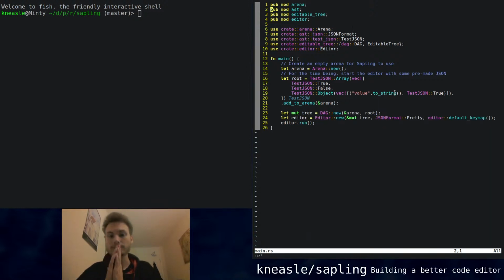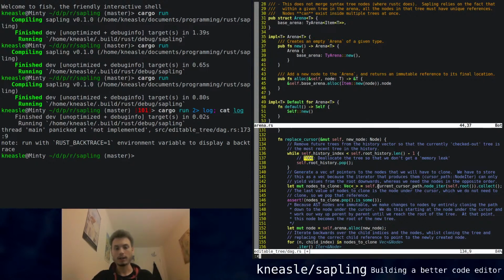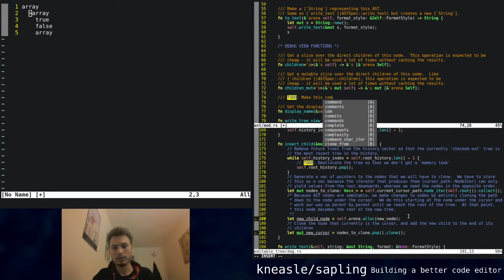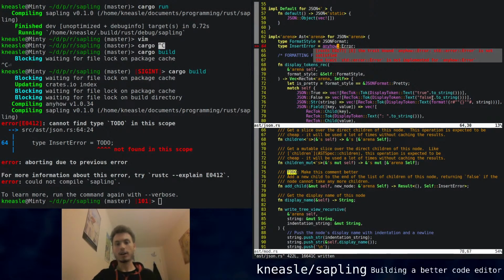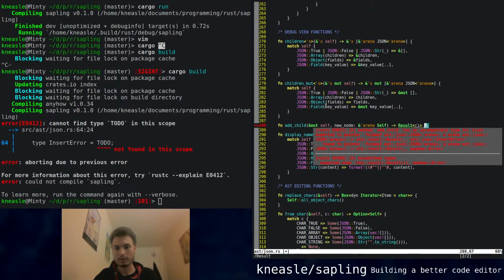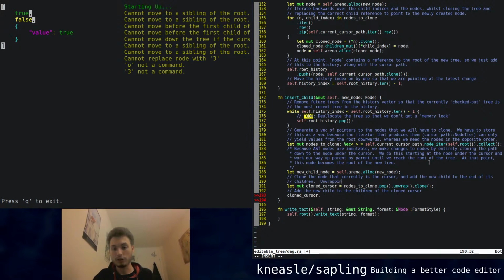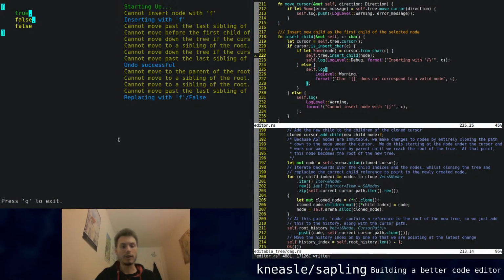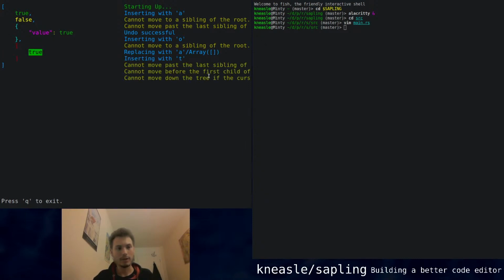Sapling livestream 3 - Inserting Code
We add the ability to add more code in Sapling.

This is the 3nd video in a series where I livestream parts of the development of Sapling, where I hope to create a better code editor in Rust.